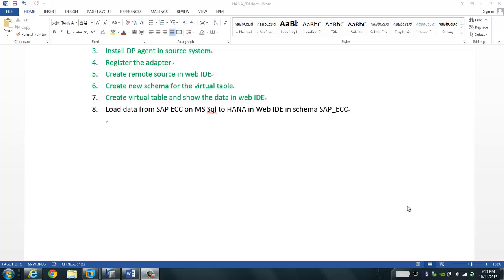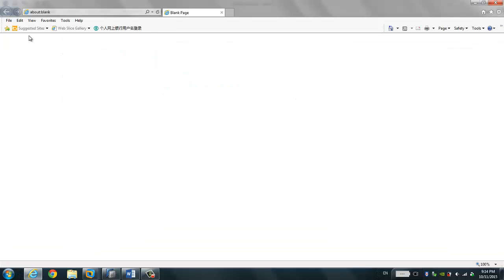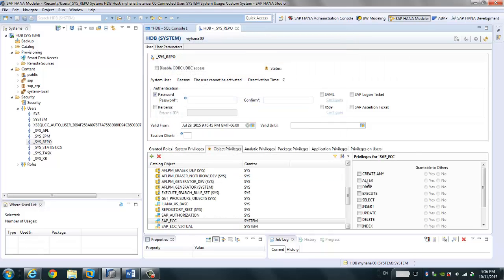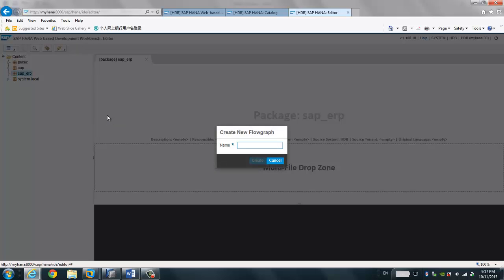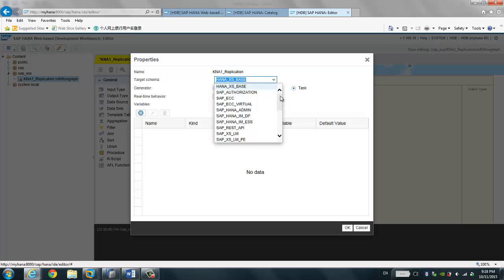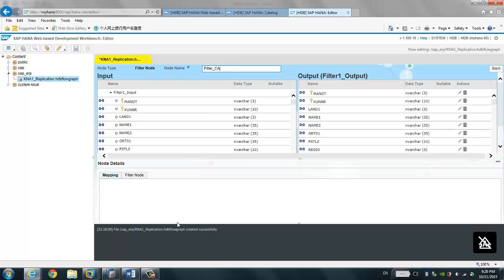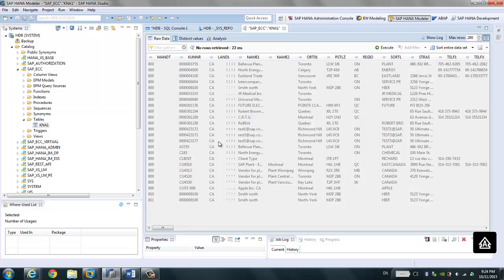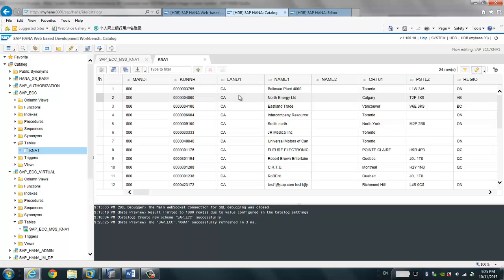Replicate data from SAP ECC on Microsoft Sql Server to HANA by using HANA Web Based IDE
Replicate data from SAP ECC on Microsoft Sql Server to HANA by using HANA Web Based Development workbench